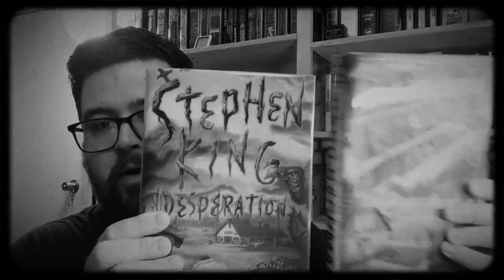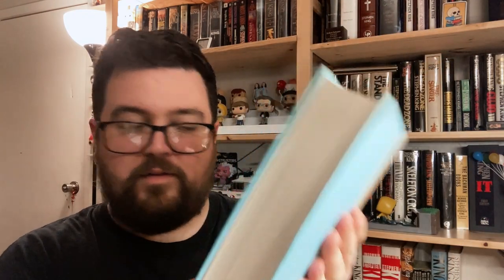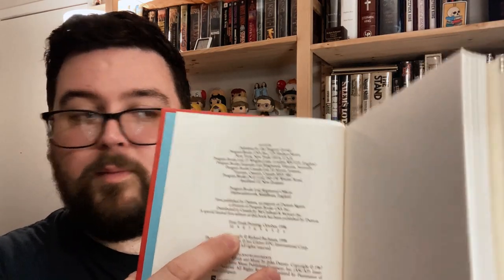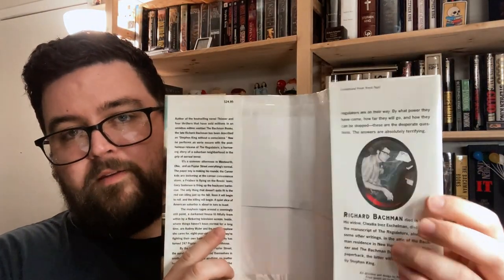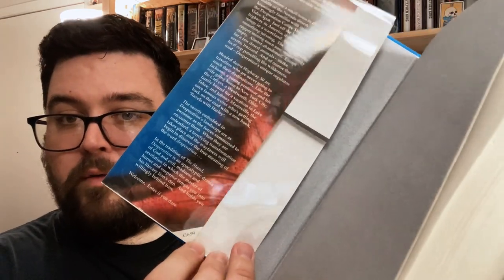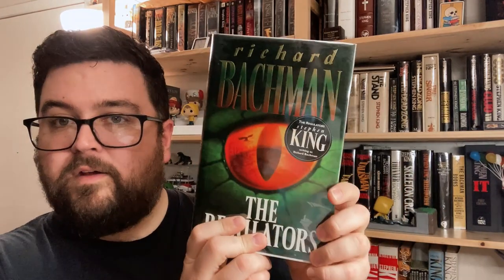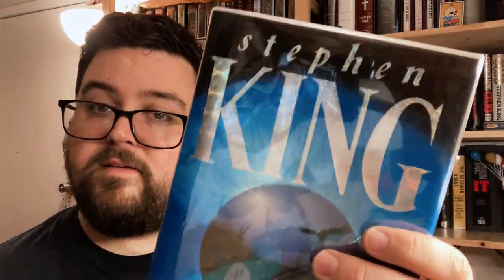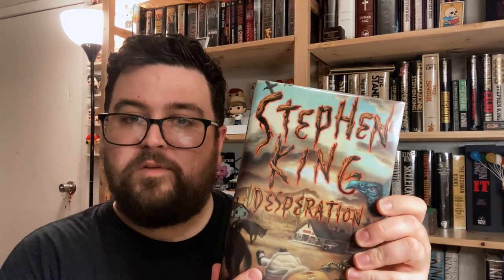Stephen King/Richard Bachman - Desperation/The Regulators - How to identify first US & UK editions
In this video we take a look at the "evil twins" Stephen King unleashed on the same day in 1996 - Desperation and The Regulators, including points to look for when trying to identify first trade editions!

0:00 Intro
0:35 Desperation - first US trade hardcover
1:35 The Regulators - first US trade hardcover
4:13 First UK trade editions artwork comparison
5:04 Desperation - first UK trade hardcover
6:20 The Regulators - first UK trade hardcover
7:56 My personal experience with Desperation
9:00 My personal experience with The Regulators
12:07 First US trade editions artwork comparison
12:21 Final thoughts